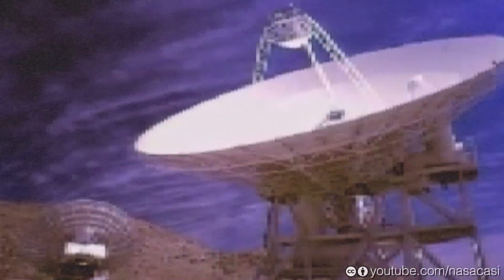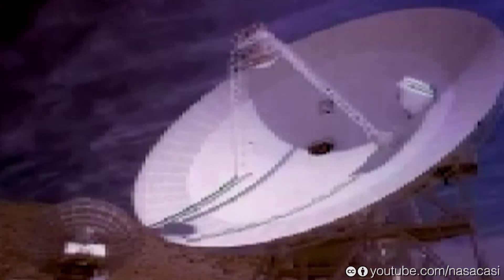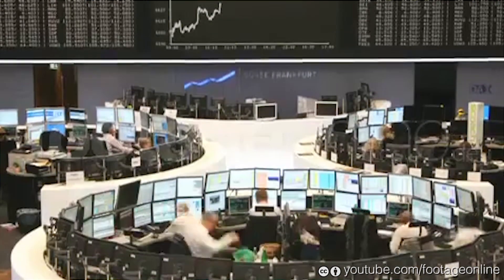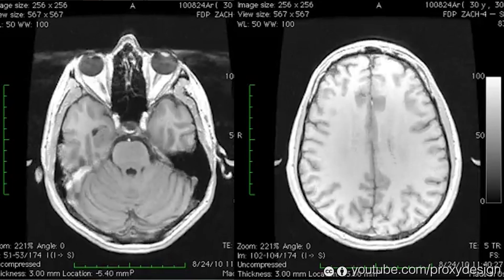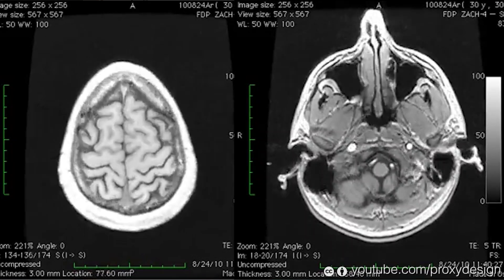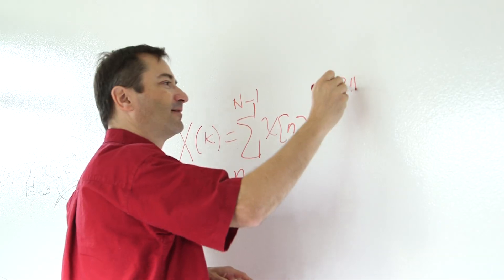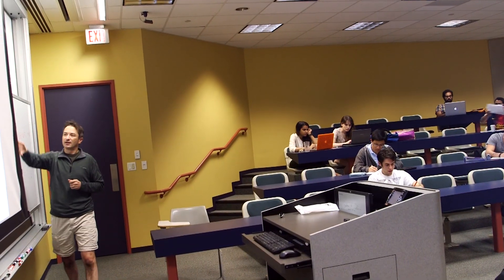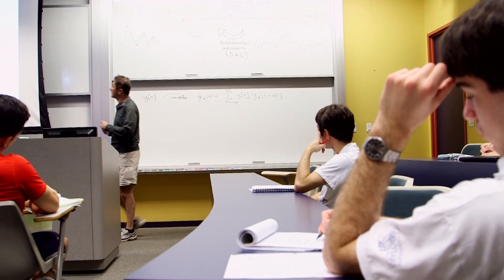Discrete Time Signals and Systems | Rice X on edX | Coure About Video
Discrete Time Signals and Systems, Part 1: Time Domain

Enter the world of signal processing: analyze and extract meaning from the signals around us!

Technological innovations have revolutionized the way we view and interact with the world around us. Editing a photo, re-mixing a song, automatically measuring and adjusting chemical concentrations in a tank: each of these tasks requires real-world data to be captured by a computer and then manipulated digitally to extract the salient information. Ever wonder how signals from the physical world are sampled, stored, and processed without losing the information required to make predictions and extract meaning from the data?

Students will find out in this rigorous mathematical introduction to the engineering field of signal processing: the study of signals and systems that extract information from the world around us. This course will teach students to analyze discrete-time signals and systems in both the time and frequency domains. Students will learn convolution, discrete Fourier transforms, the z-transform, and digital filtering. Students will apply these concepts in interactive MATLAB programming exercises (all done in browser, no download required).

Part 1 of this course analyzes signals and systems in the time domain. Part 2 covers frequency domain analysis.

Prerequisites include strong problem solving skills, the ability to understand mathematical representations of physical systems, and advanced mathematical background (one-dimensional integration, matrices, vectors, basic linear algebra, imaginary numbers, and sum and series notation). Part 1 is a prerequisite for Part 2. This course is an excerpt from an advanced undergraduate class at Rice University taught to all electrical and computer engineering majors.